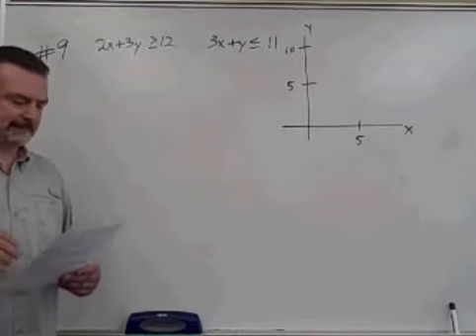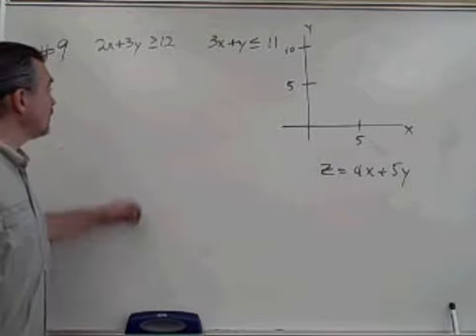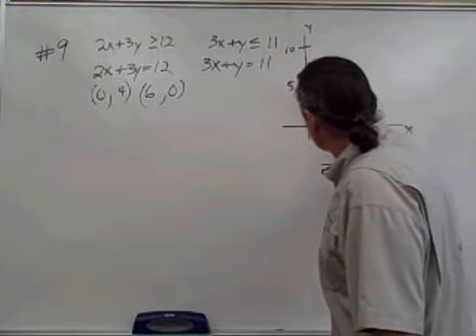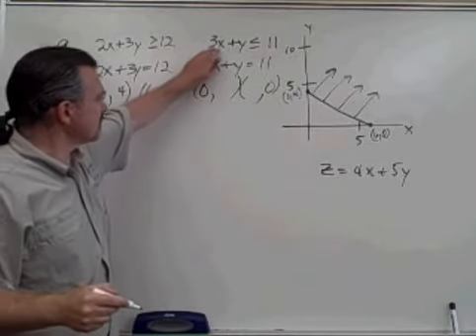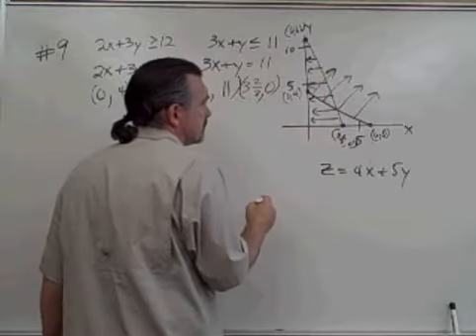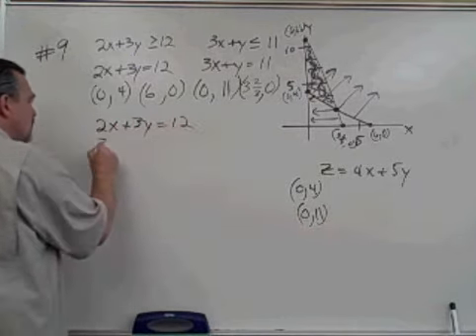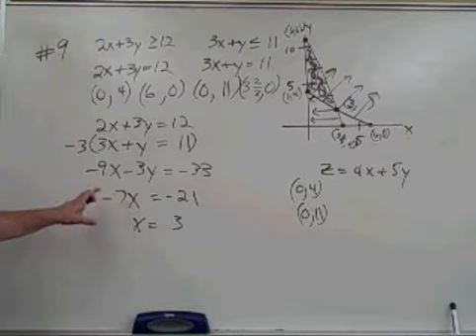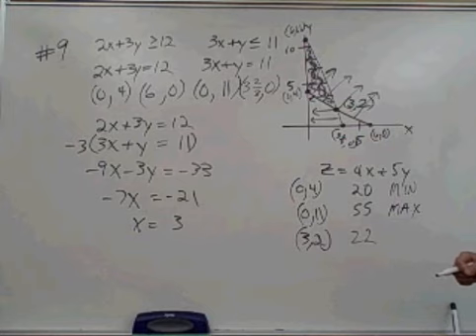Math 124 Ex I Rev #09.wmv